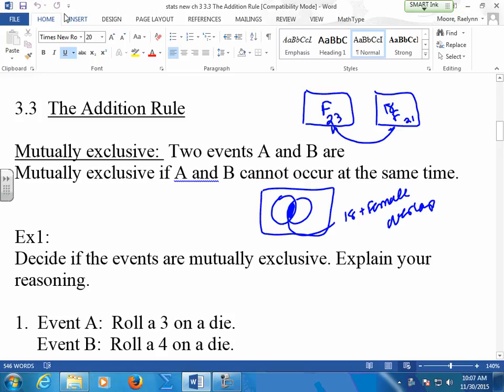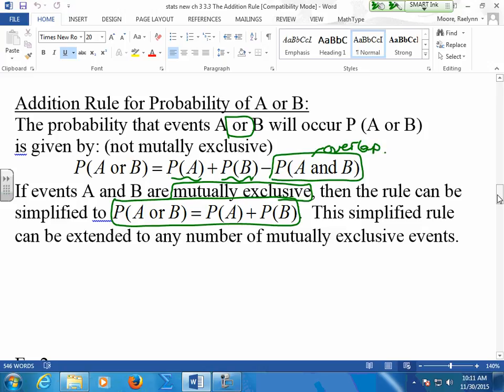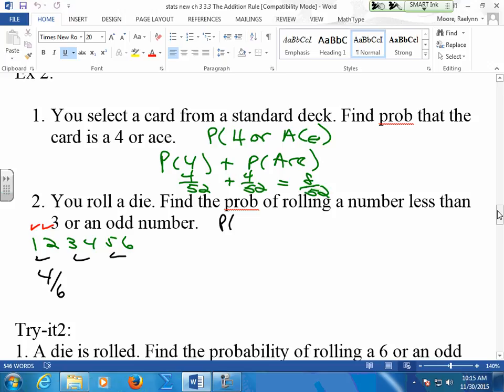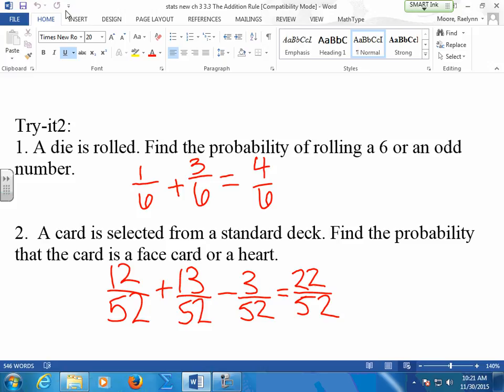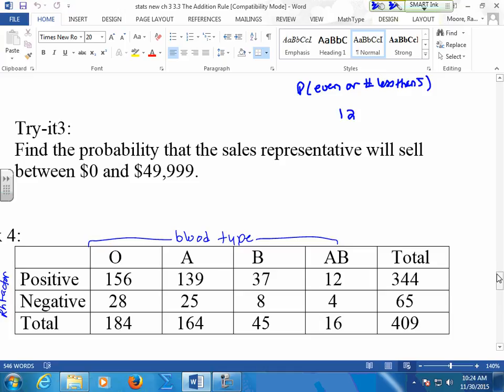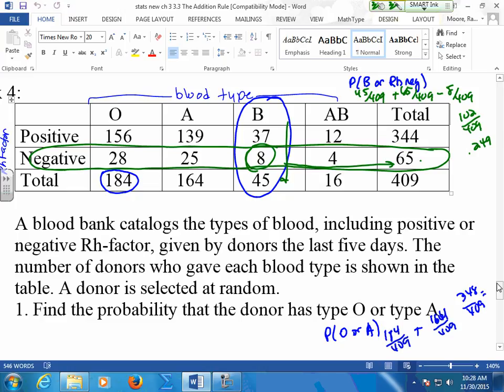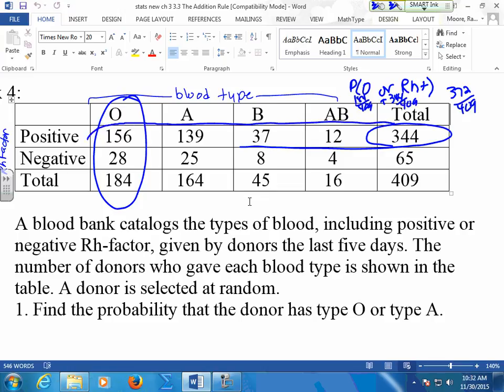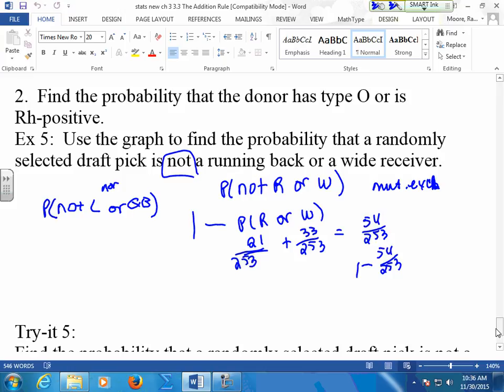November30 stats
stats nov 30